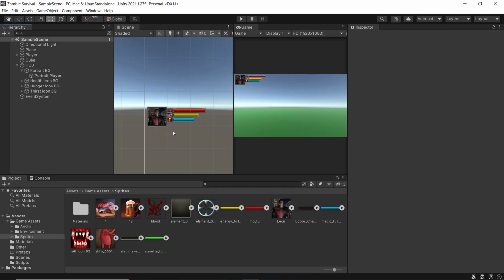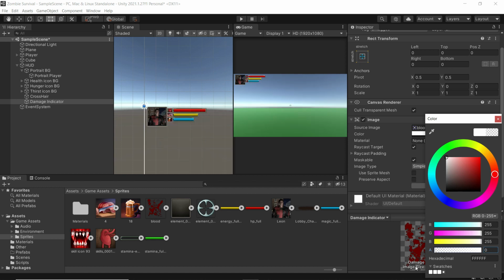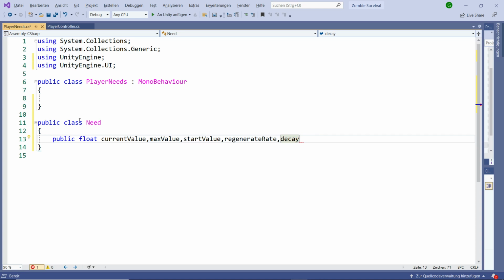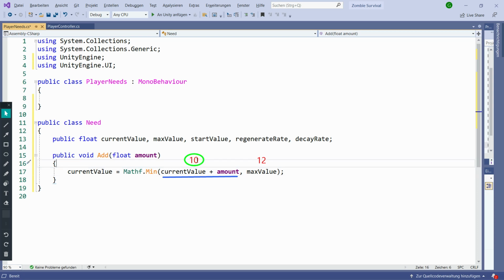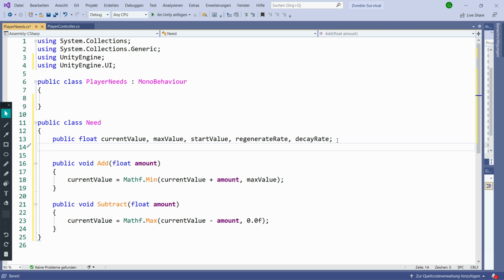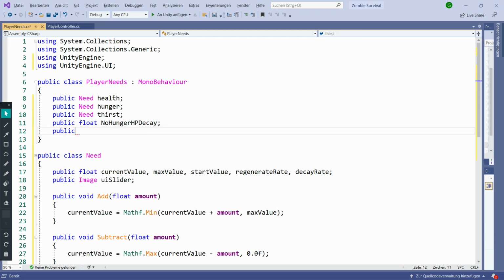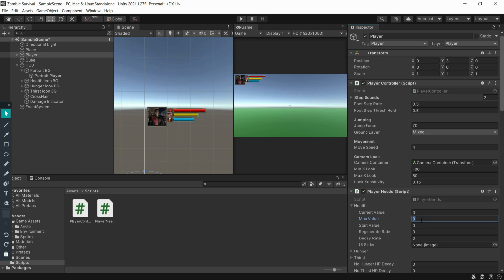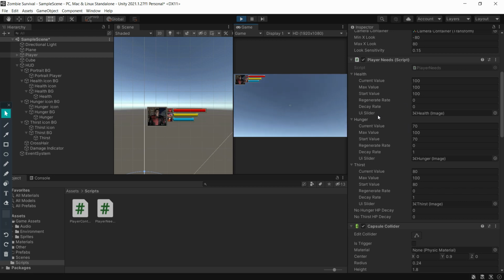How to make 3D zombie survival Game with Unity Tutorial # 9Player HUD Script Part 1